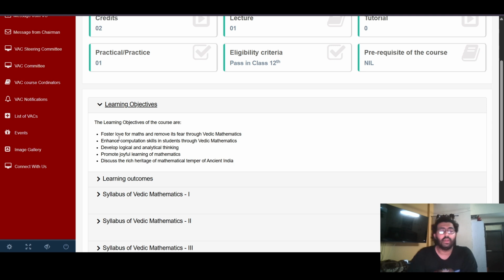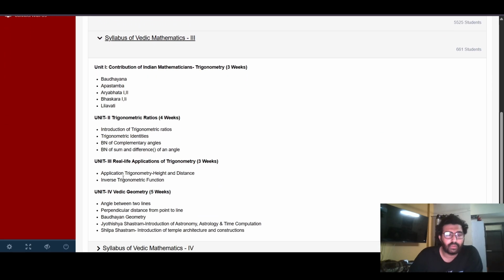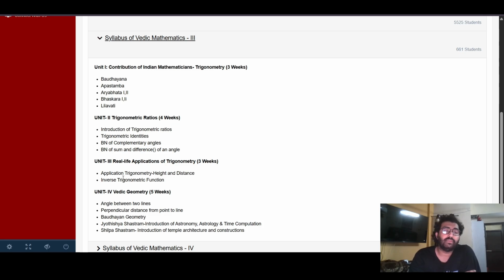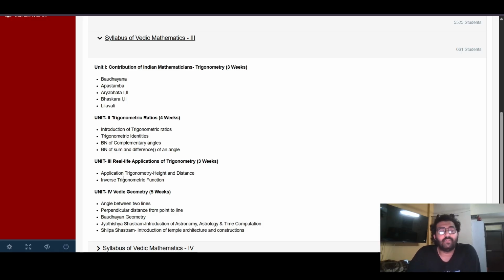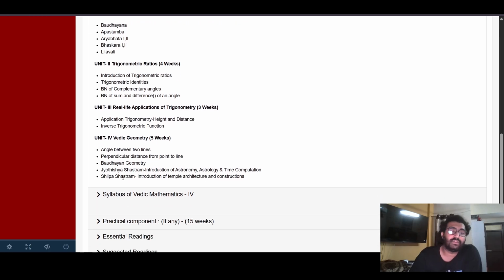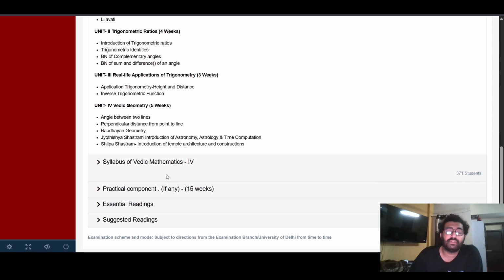Vedic Mathematics-III Syllabus 2026 | DU VAC Complete Overview | UPC 6967007001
In this video, we discuss the complete Vedic Mathematics-III syllabus and provide a quick overview of this Delhi University Value Addition Course (VAC).

📌 Course: Vedic Mathematics-III
📌 Course Type: Value Addition Course (VAC)
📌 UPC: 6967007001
📌 Credits: 2
📌 Structure: 1 Lecture + 1 Practical/Practice
📌 Prerequisite: Vedic Mathematics-II

📚 VEDIC MATHEMATICS-III SYLLABUS

The course is divided into 4 major units:

🔹 UNIT 1 – Contribution of Indian Mathematicians & Trigonometry
Baudhayana
Apastamba
Aryabhata I & II
Bhaskara I & II
Lilavati

🔹 UNIT 2 – Trigonometric Ratios
Introduction to trigonometric ratios
Trigonometric identities
BN of complementary angles
BN of sum and difference of an angle

🔹 UNIT 3 – Real-Life Applications of Trigonometry

🔹 UNIT 4 – Vedic Geometry
Angle between two lines
Perpendicular distance from a point to a line
Baudhayana Geometry
Jyothishya Shastram
Introduction to astronomy and astrology
Time computation
Shilpa Shastram
Introduction to temple architecture and construction

These four units are listed in the University of Delhi's official Vedic Mathematics-III syllabus.

This video gives you a simple overview of what you will study in Vedic Mathematics-III, including trigonometry, Indian mathematical contributions, real-life applications, geometry, astronomy and traditional Indian mathematical knowledge.

👍 If this video helped you understand the Vedic Mathematics-III syllabus, like the video.

💬 Comment your Course + Semester below.